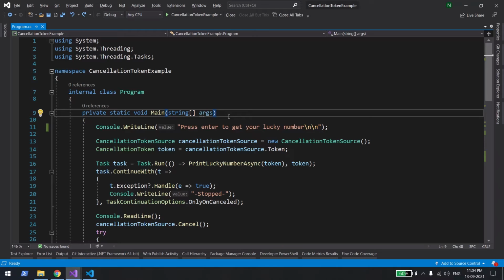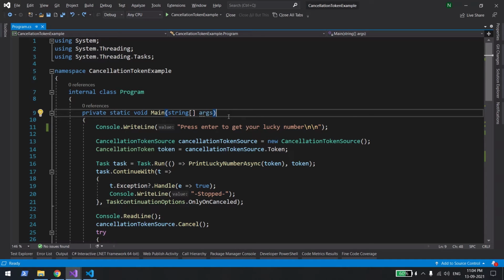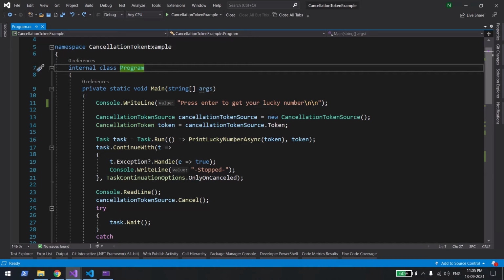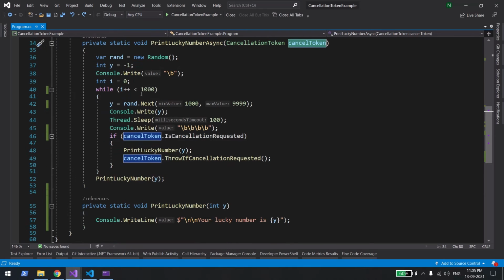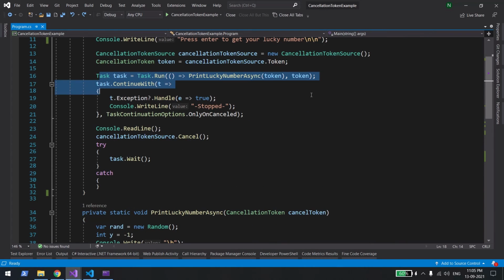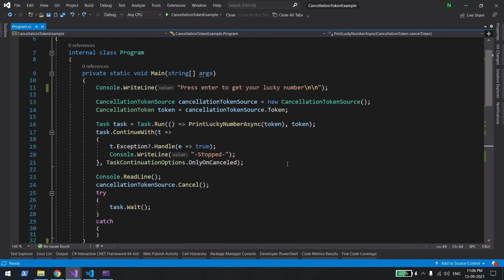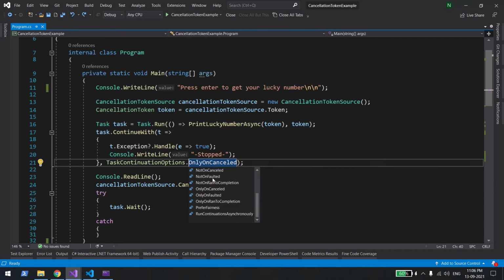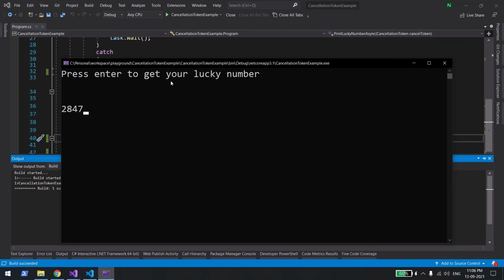How to use Cancellation Token in .Net5 / C#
This video will help in understanding, How to use Cancellation Token in DotNet5 / C#